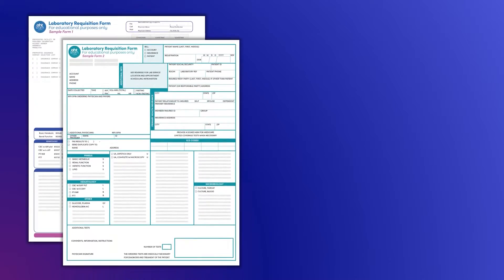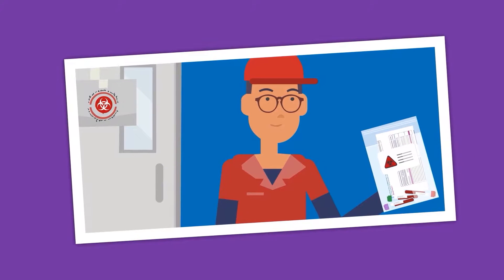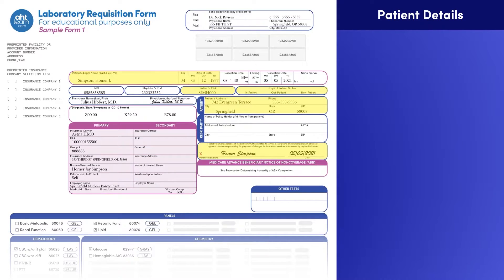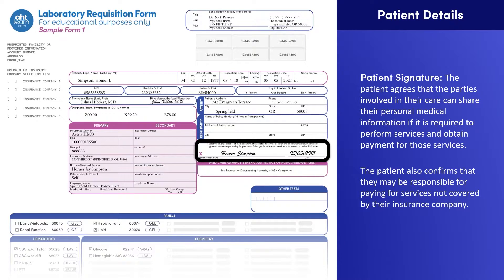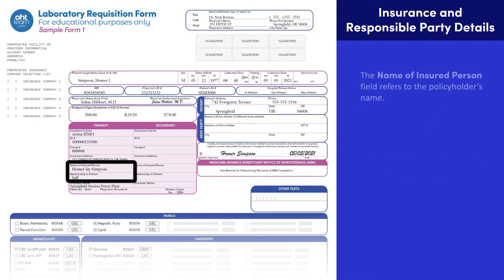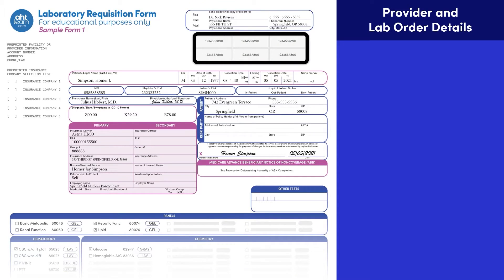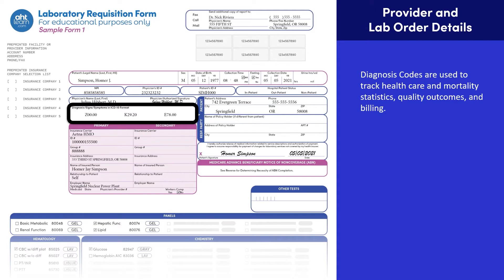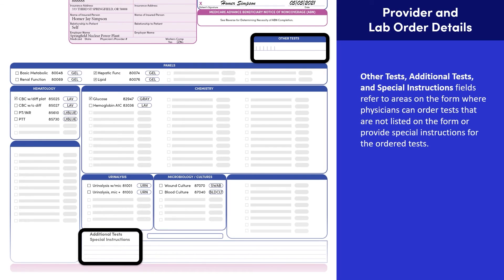Introduction to Laboratory Requisition Forms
In this video, you will learn about the purpose and importance of laboratory requisition forms, identify the three main categories of information found on most lab requisition forms, and discover the use of the form fields.

After watching this video, sharpen your skills by completing the engaging activities found in this course

0:00 Part 1 - Introduction
4:05 Part 2 - Patient Details
7:19 Part 3 - Insurance and Responsible Party Details
10:31 Part 4 - Provider and Lab Order Details
15:39 Tips for Success and Conclusion

Intended audience: Allied Health Students, Health Care Workers

REFERENCES
1. 2021 ICD-10-CM Diagnosis Code R07.0: Pain in throat. (n.d.). ICD10data.Com.

2. Chemistry Panels | Lab Tests Online. (n.d.). Lab Tests

3. CMS.gov. (n.d.). Centers for Medicare & Medicaid Services.

4. CMS.gov. (2016, December). Centers for Medicare & Medicaid Services.

5. Dotson P. (2013). CPT® Codes: What Are They, Why Are They Necessary, and How Are They Developed?. Advances in wound care, 2(10), 583–587.

6. Inpatient Care - HealthCare.gov Glossary. (n.d.). HealthCare.Gov.

7. Laboratory Corporation of America. (2017). Guide to Completing LabCorp Home Health Test Request Form.

8. NCI Dictionary of Cancer Terms. (n.d.). National Cancer Institute.

9. Rasanen, M. S. P. M. (2011, June 2). Specimen Tracking Systems: Tracking Samples Helps Reduce Misdiagnosis. Leica Biosystems.

10. Specimen-handling: Urine Collection. (n.d.). Quest Diagnostics.

Thank you for your support! Check back often for more great content.